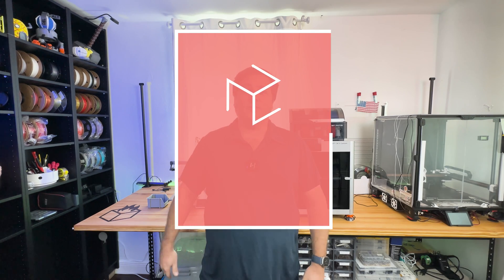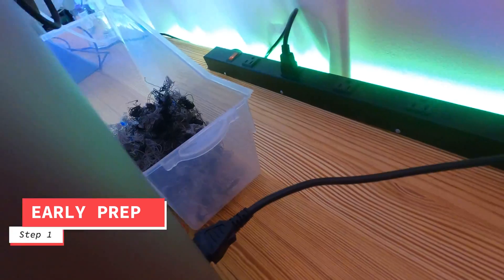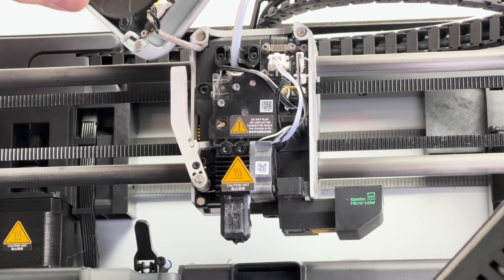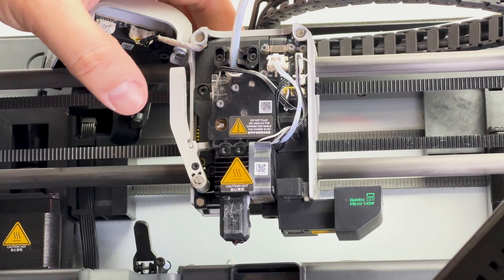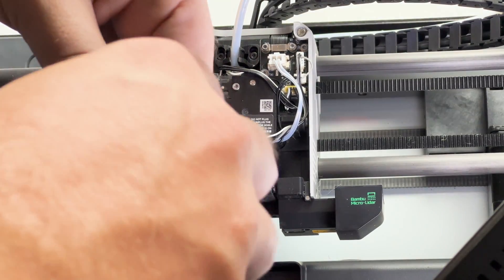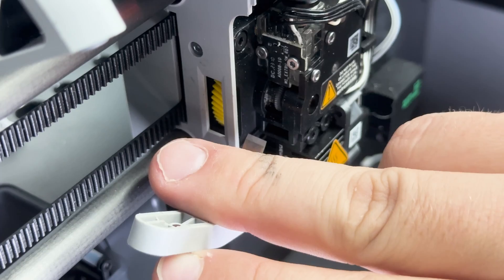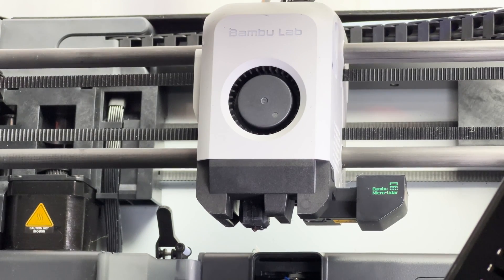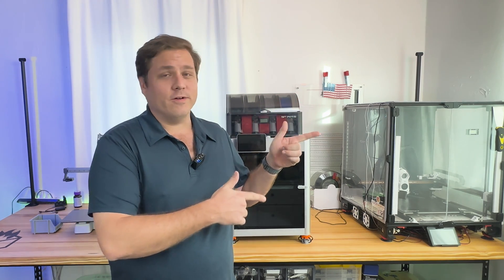How to replace the Filament Cutter on the Bambulab X1 Carbon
This video will show you how to replace the filament cutter on the x1 carbon extruder. It may be the reason why your AMS fails to pull the filament from the hotend or extruder. It’s a very easy process!

00:00 Intro
00:37 Early Prep
00:59 Remove Faceplate
01:36 Loosen Screw
02:10 Remove Blade
02:34 Install Blade
02:57 Tighten Screw
03:11 Place Faceplate
03:22 Outro